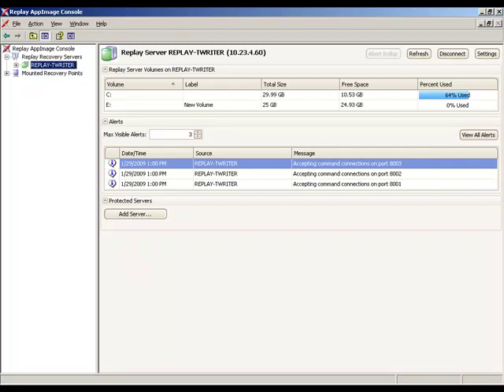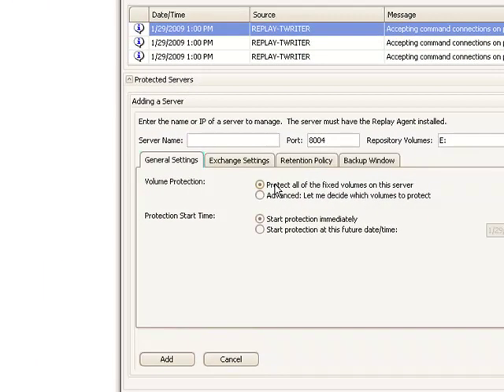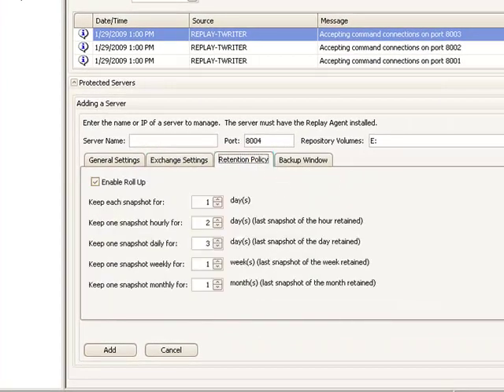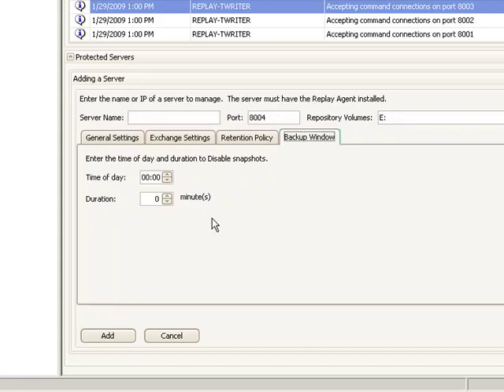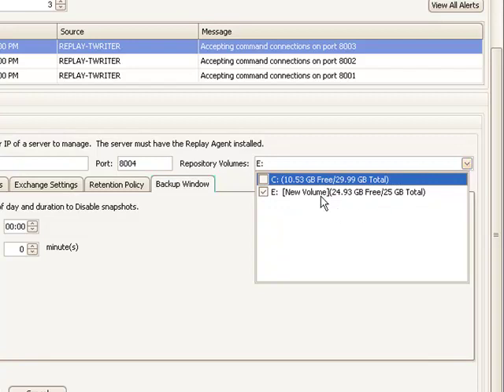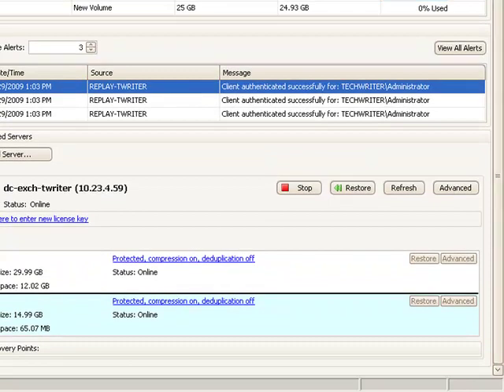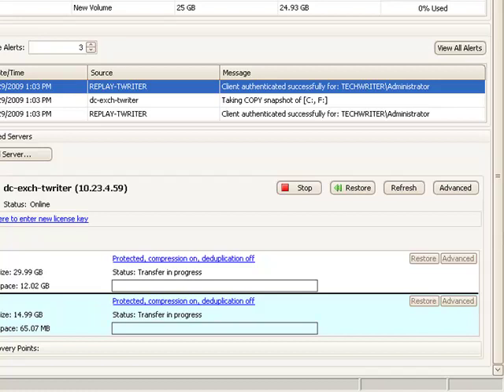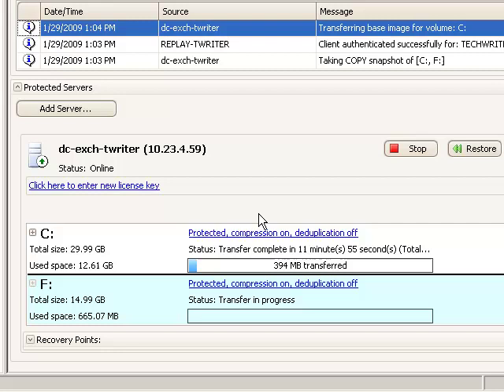Product Walk-thru - AppAssure Backup & Replication Protecting a Server